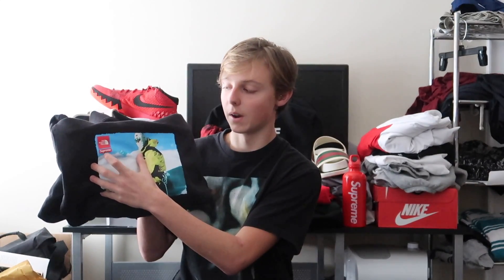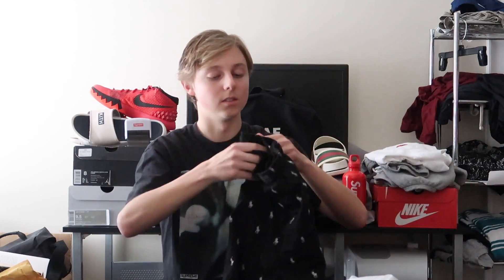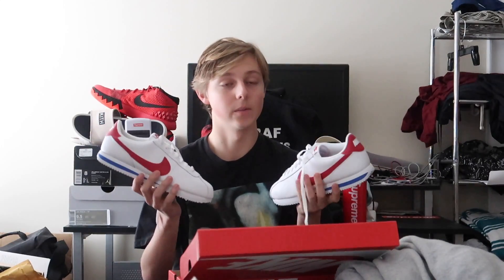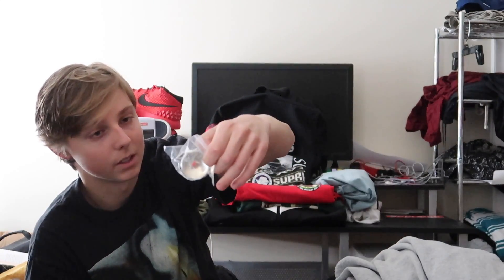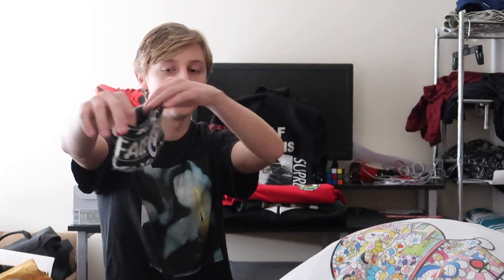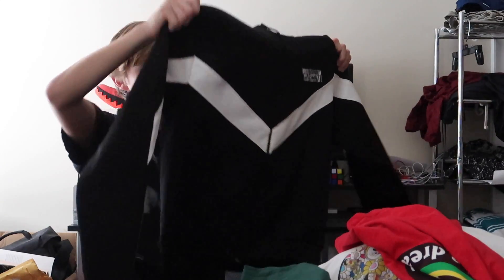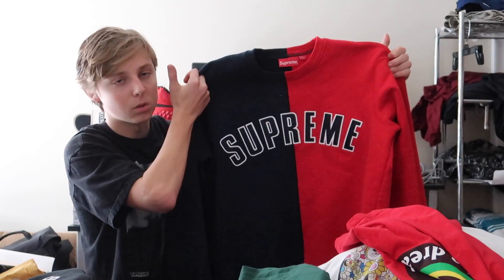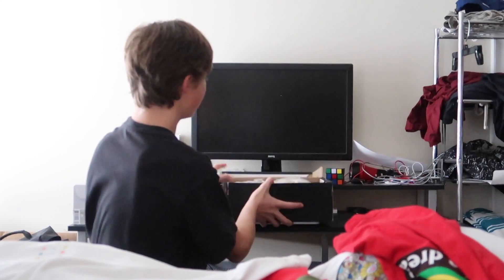Every Hypebeast Item I Copped In 2018! (Supreme, LV, Etc.)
So, today in this video, I decided to go over every hypebeast items that I copped/bought in 2018! So basically, this is my hypebeast collection for 2018, and I have brands like supreme, lv (louis vuitton), and more in this video and in my collection!

Want to sub? Just hit the red button by my name or go to my channel below!